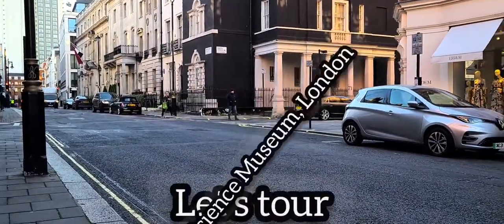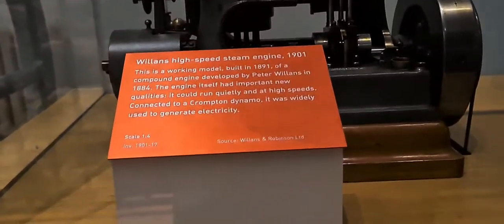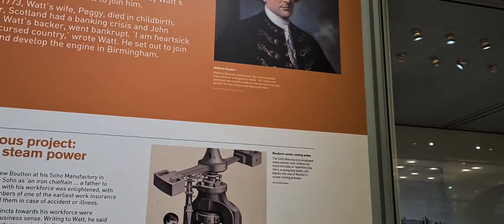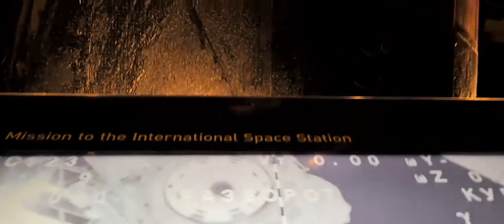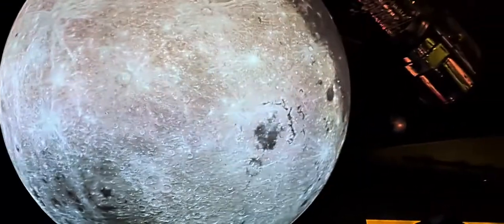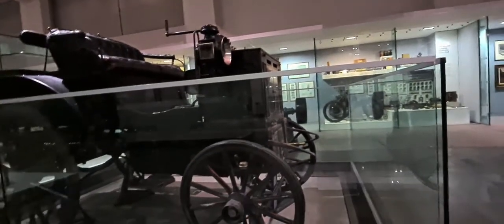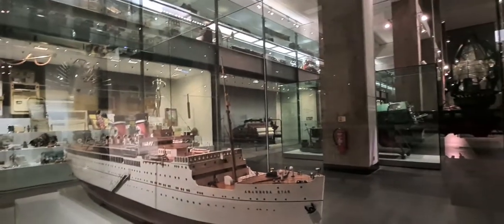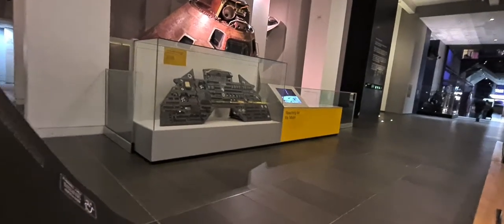Touring Science Museum London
VISITING LONDON FOR A FULL TOUR OF SCIENCE MUSEUM 2022.